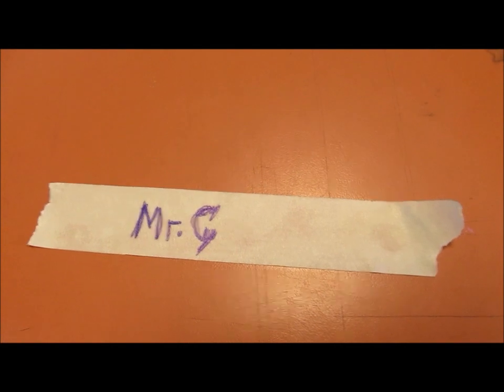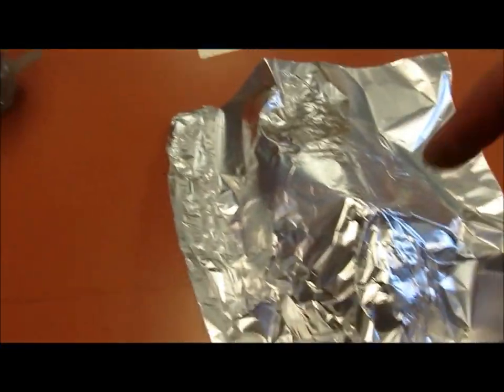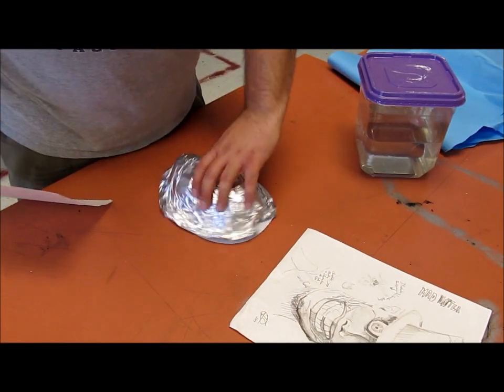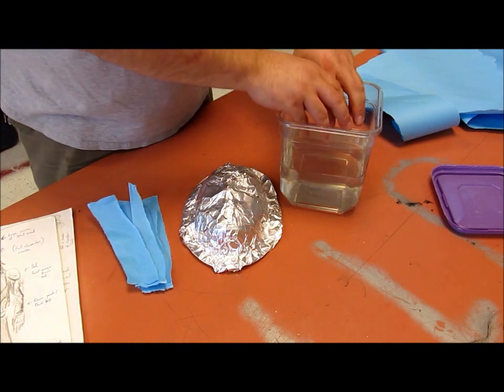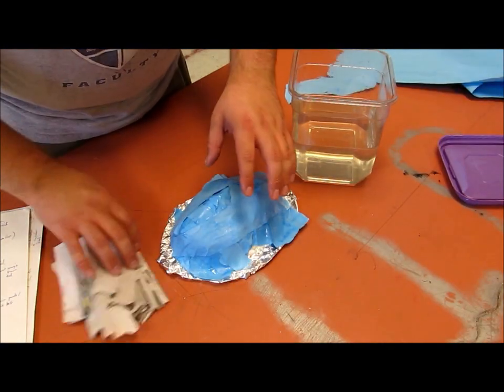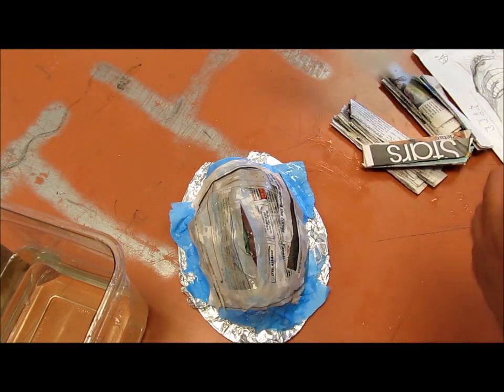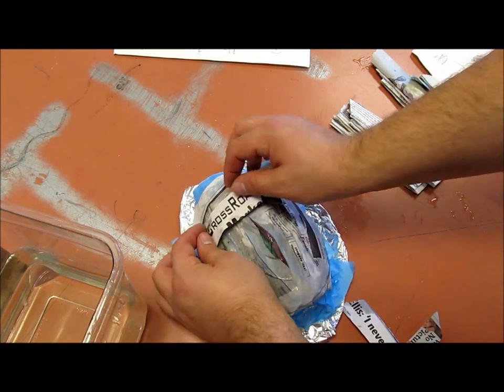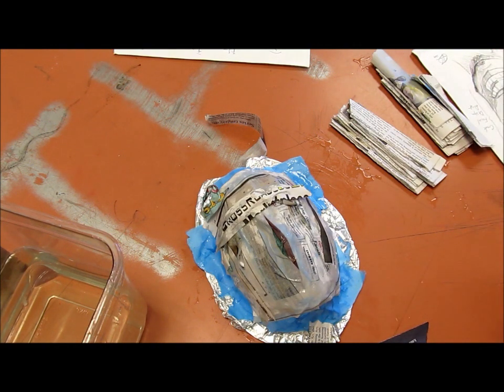Face-Off Mask Design - Sculpture 101 - University of YouTube